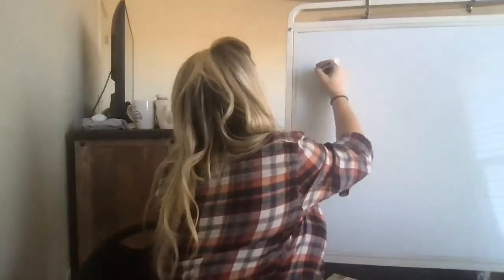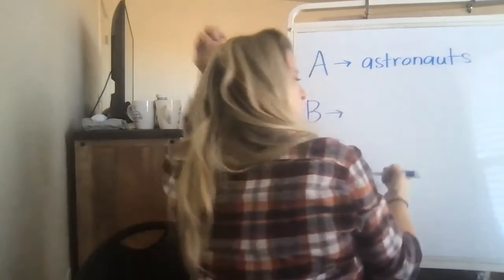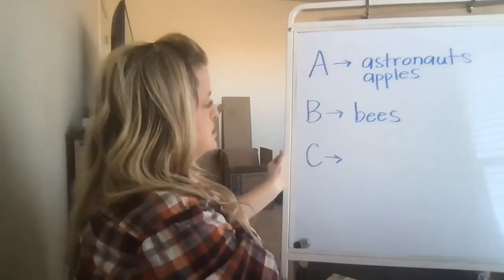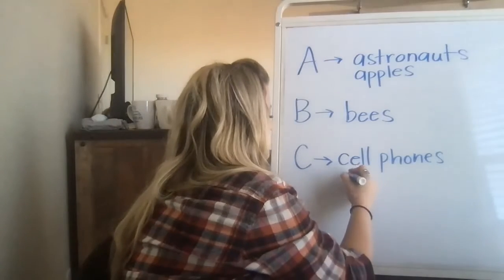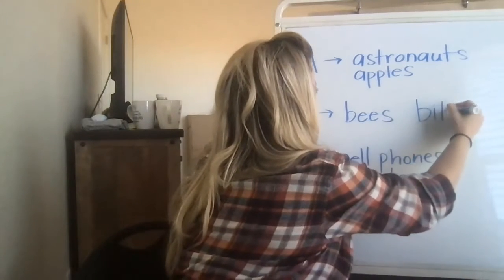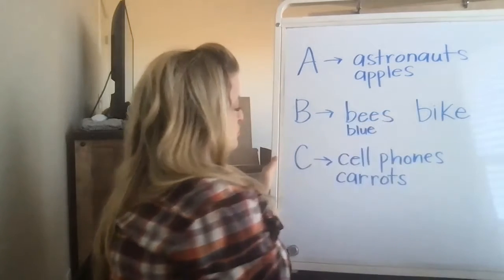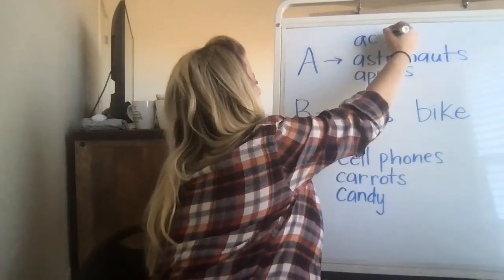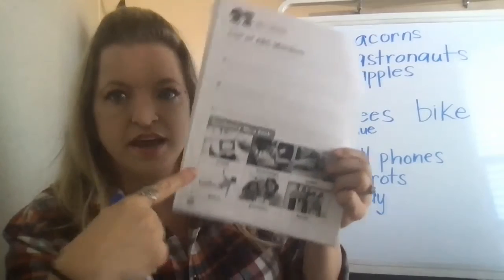Phonics - We Write - Tuesday - Pg. 26